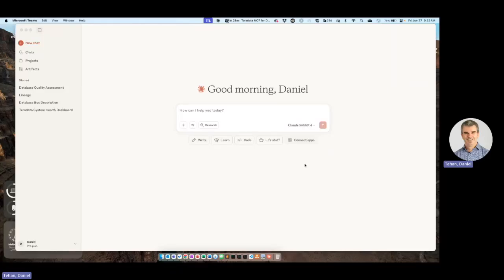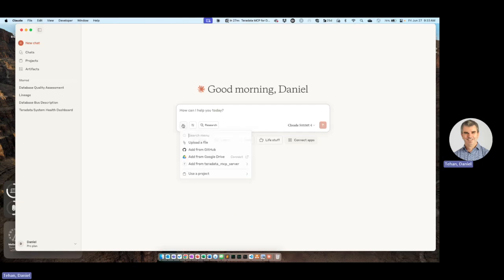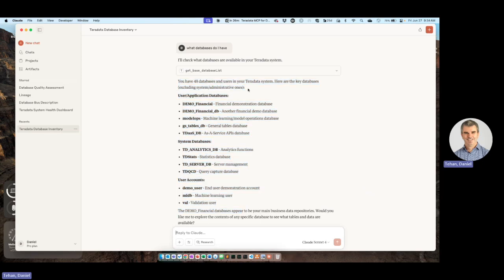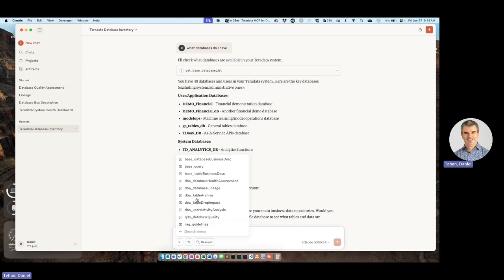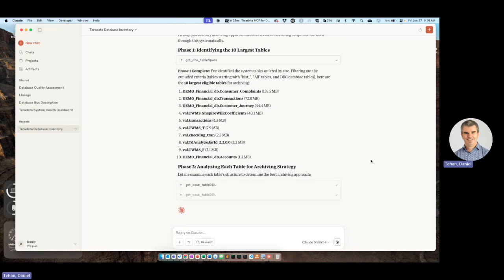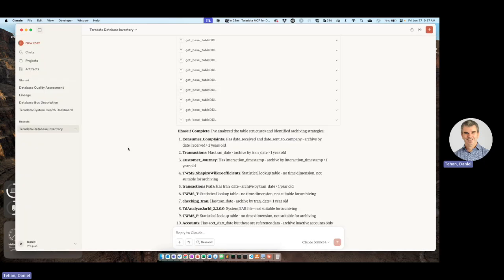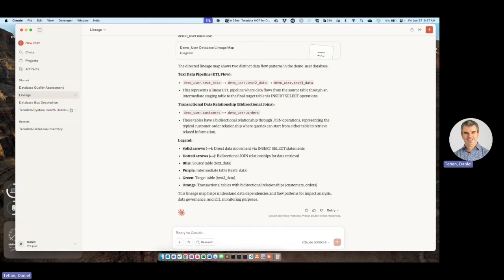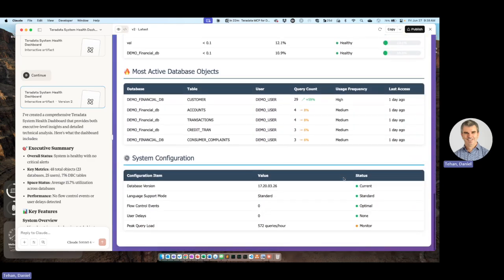MCP in Action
Showing the power of MCP servers to support data management